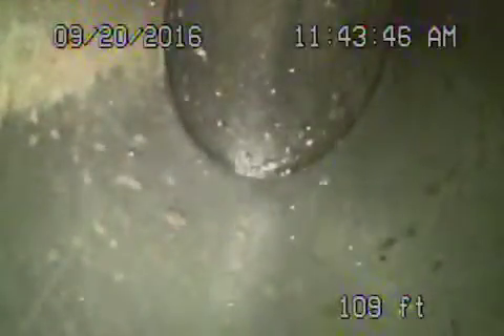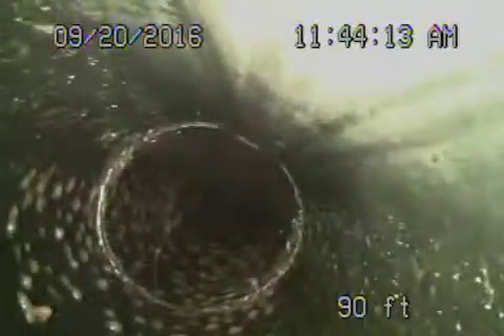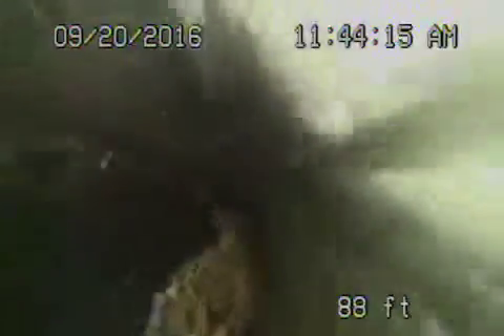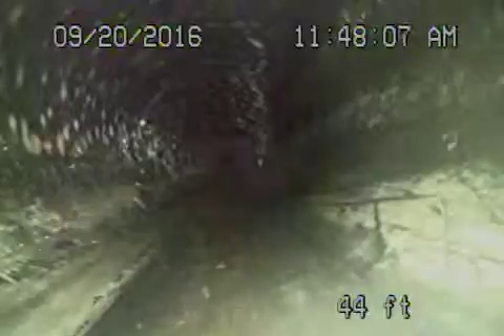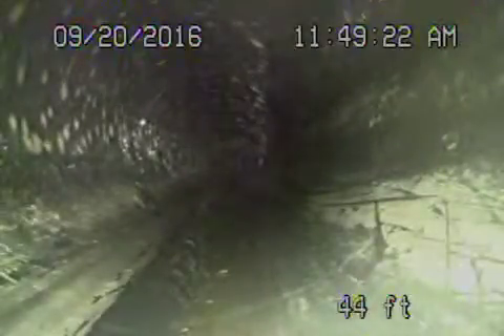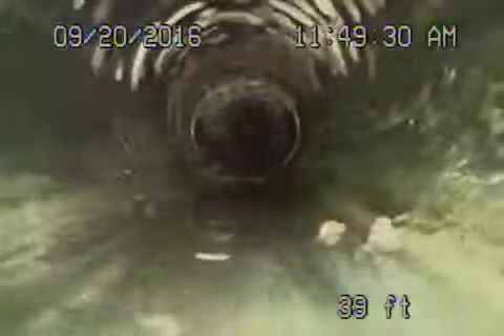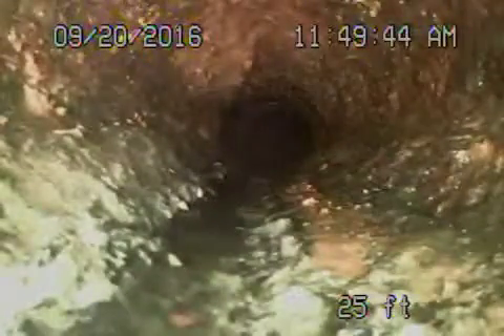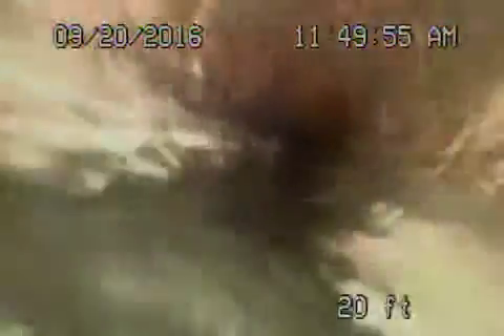1994 San pasquel st Pasadena